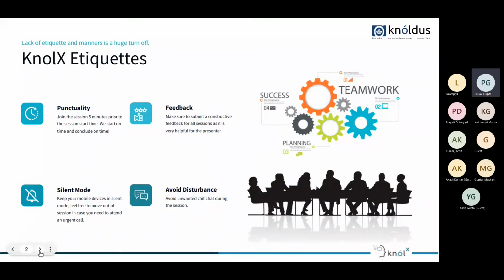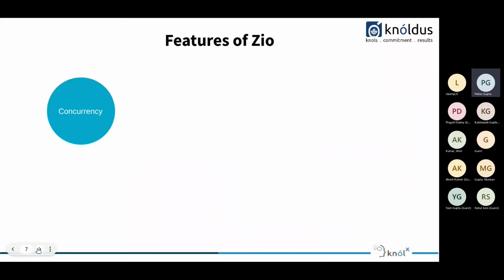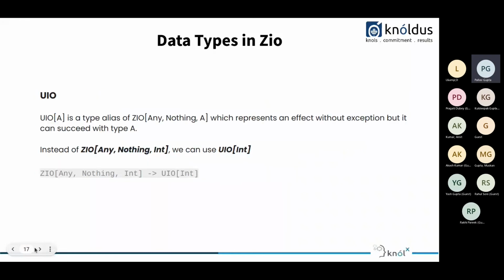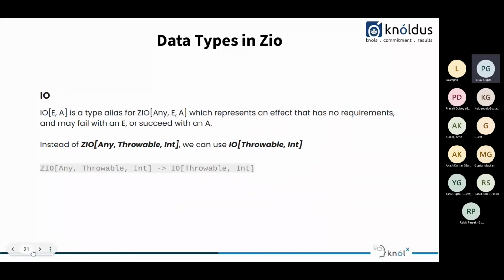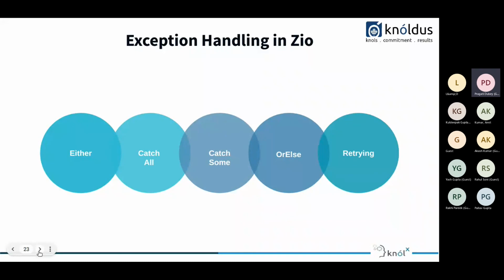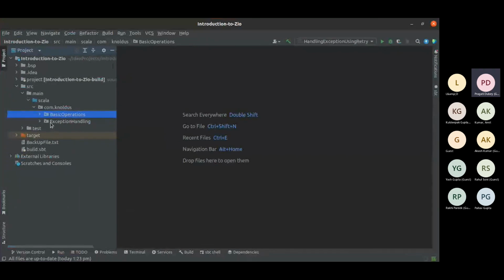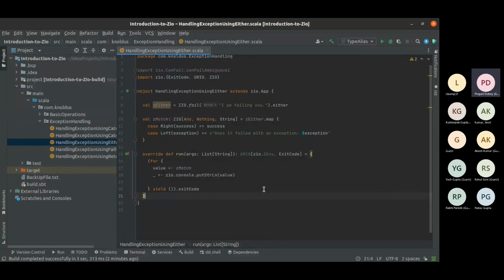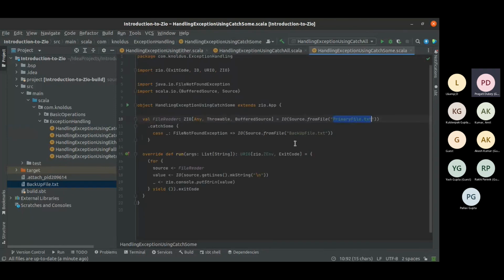Introduction to ZIO _ Data Types & Exception Handling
A Scala library with zero dependency for asynchronous and concurrent programming. Will gonna discuss about the data types used in ZIO and How we can handle exceptions in ZIO.